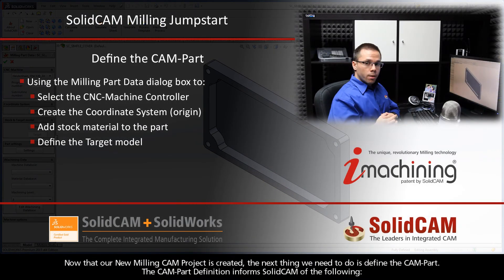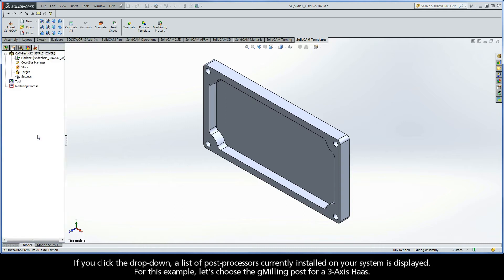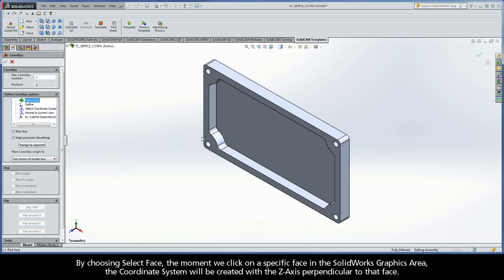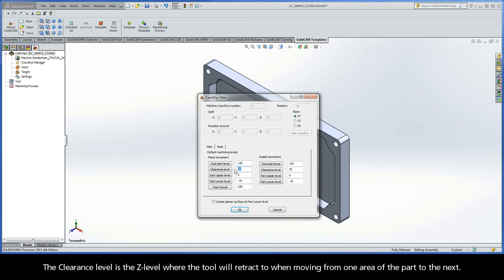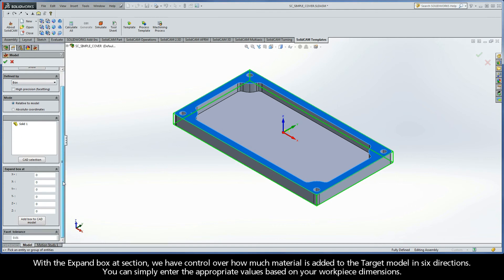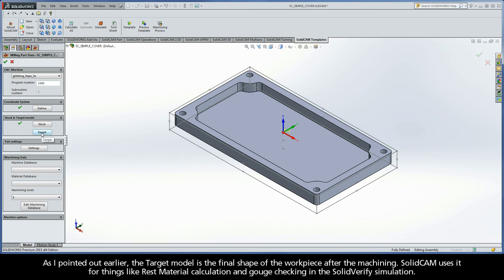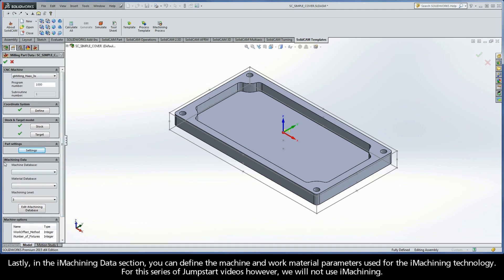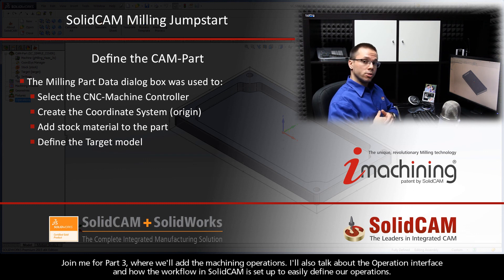SolidCAM Jumpstart - Define the CAM-Part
This is the second recording of the SolidCAM Jumpstart Series, where a simple cover is programmed using some of SolidCAM's 2.5D Milling technologies. In this video, the CAM-Part is defined using the Milling Part Data dialog box. The CAM-Part Definition includes selecting a CNC-Machine Controller, creating the Coordinate System (origin), adding stock material to the part and defining the Target model.